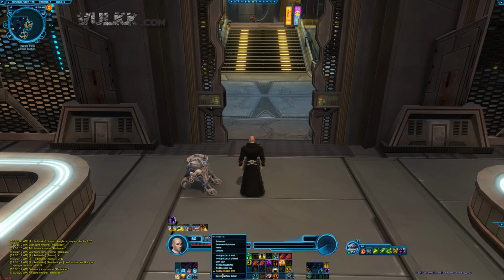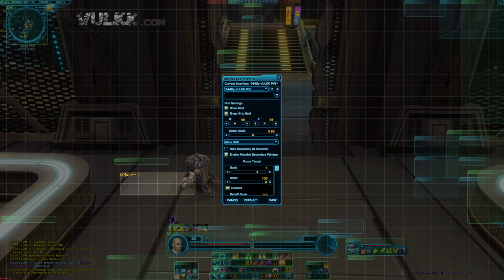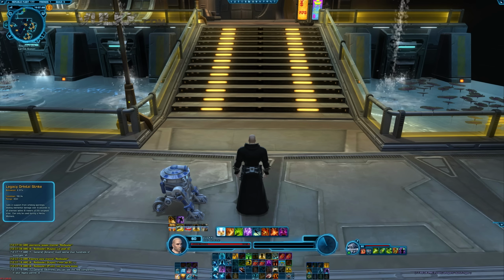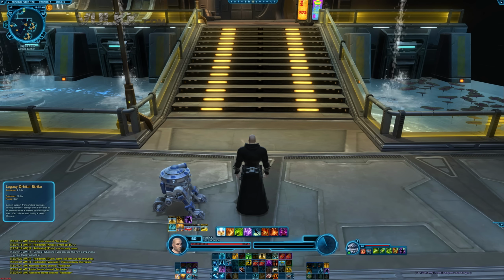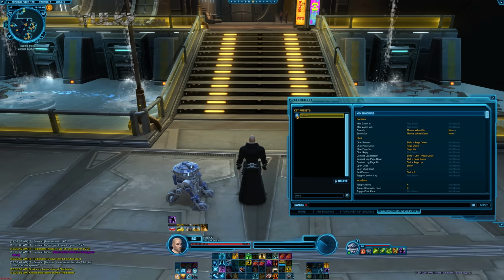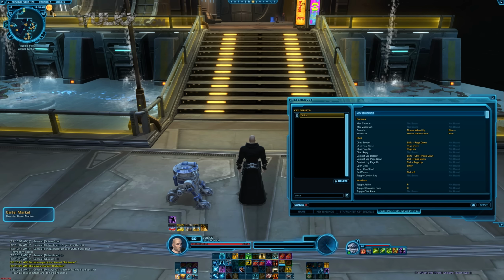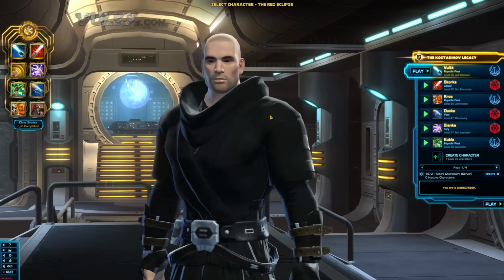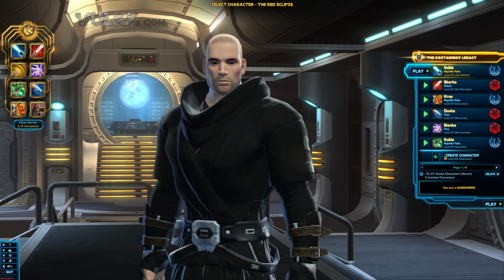SWTOR Patch 4.0 Changes: User Interface Improvements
Brief overview of the UI changes coming with SWTOR Patch 4.0 and KOTFE.